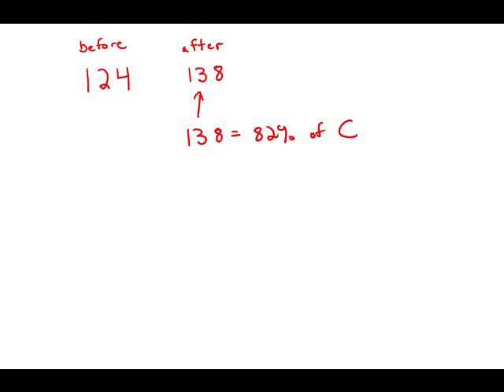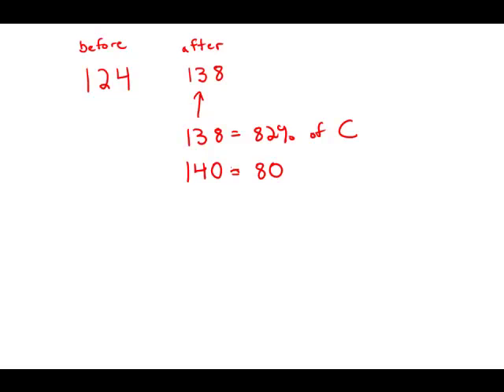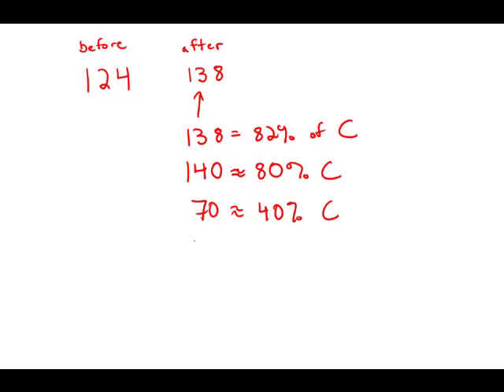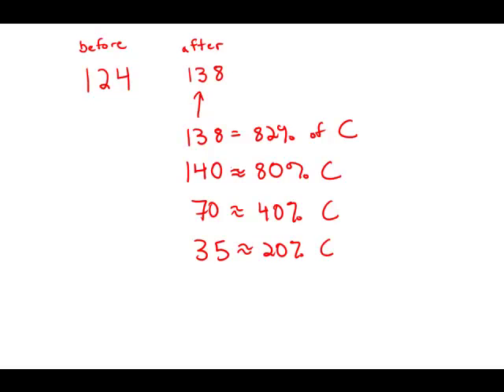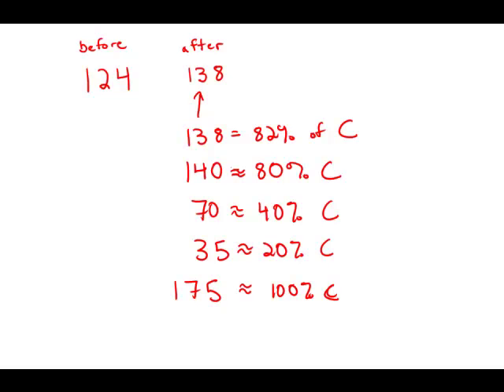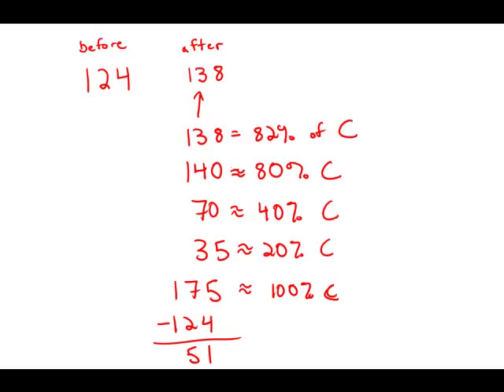GMAT Official Guide 12: Problem Solving 8